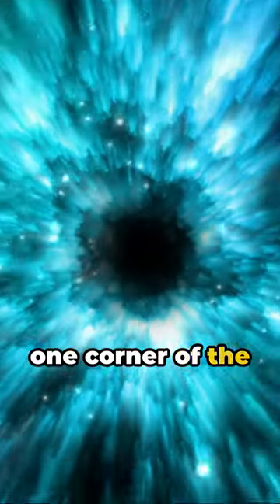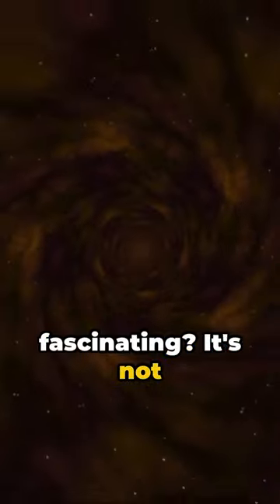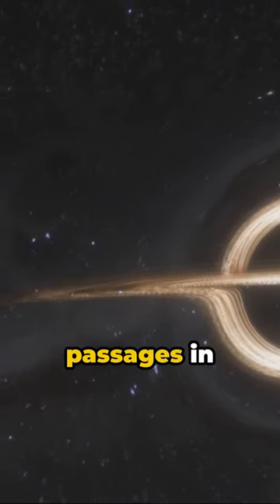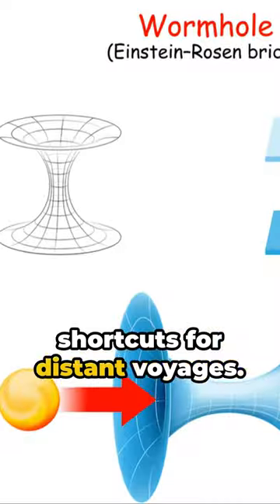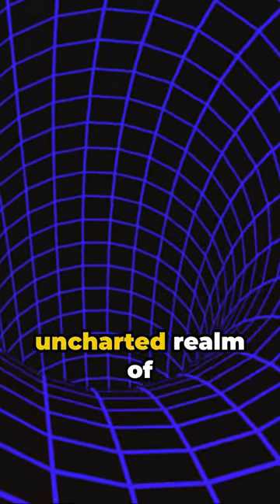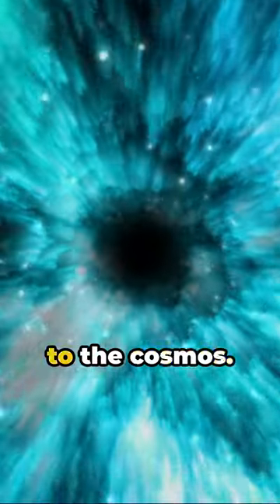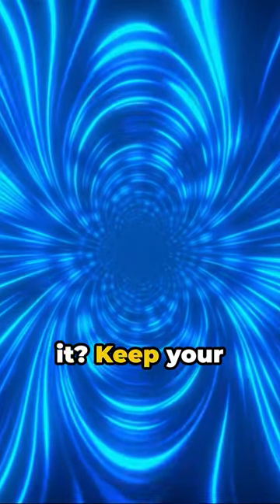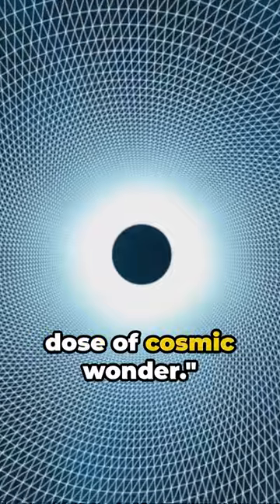Wormholes & Worm Drives: The Future Awaits!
Embark on a mind-bending journey into the future with wormholes and worm drives! 🌌🌀 Explore the cutting-edge science behind these fascinating concepts, delving into the possibilities of interstellar travel and cosmic exploration. Join us as we unravel the mysteries of space-time and theoretical physics, envisioning a future where these phenomena unlock the secrets of the universe. From sci-fi dreams to emerging scientific frontiers, the future awaits – are you ready to dive into the unknown?